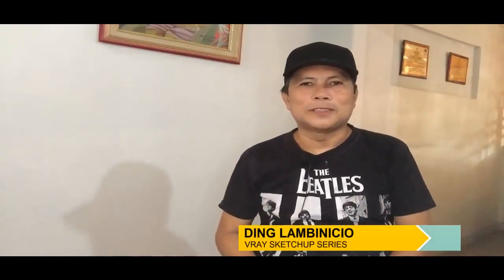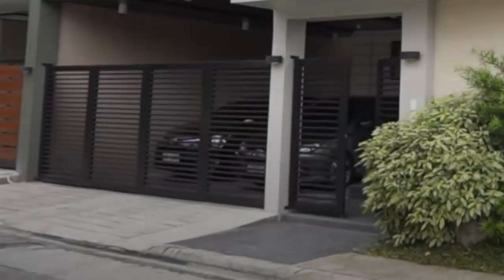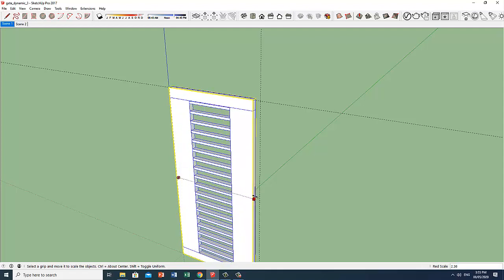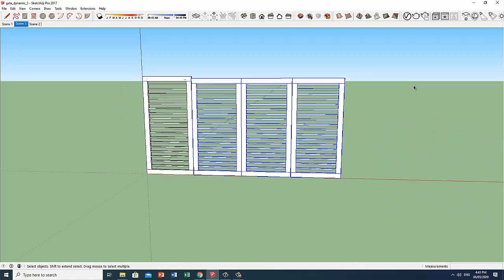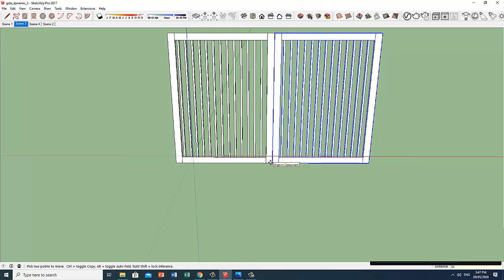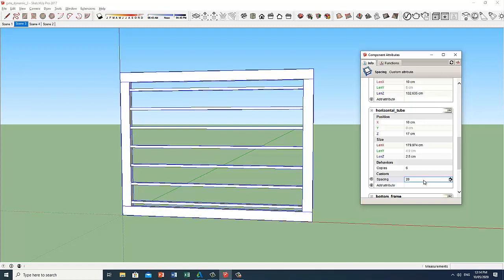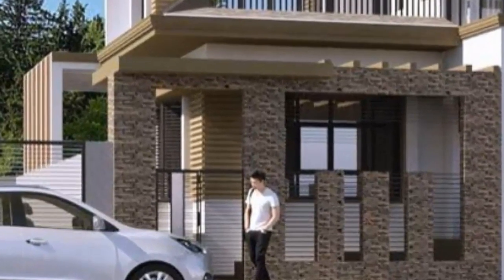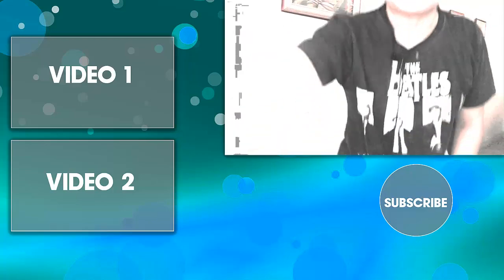How To Start Using Dynamic Components In Sketchup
Using dynamic components can speed up your work in sketchup.  Start using dynamic components now!

ding_lambinicio